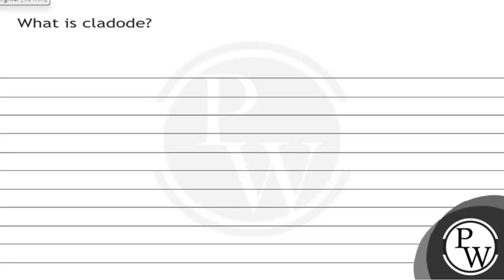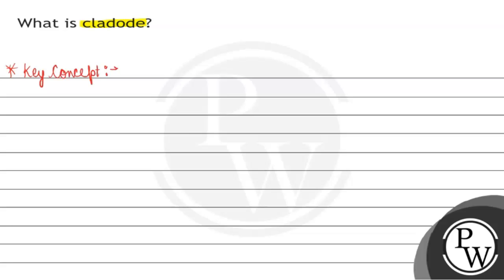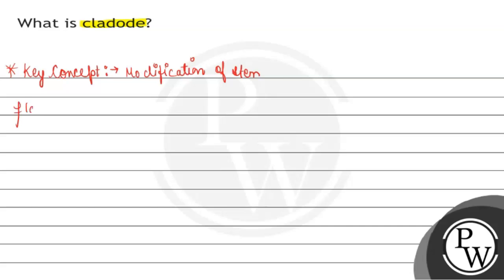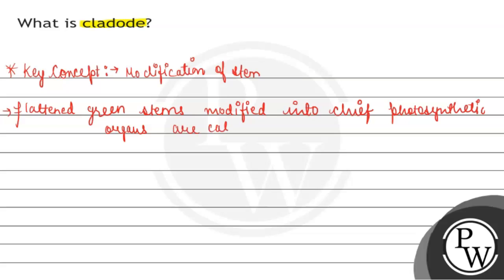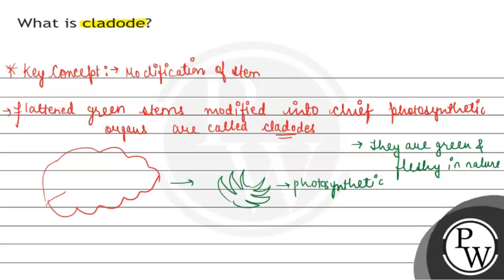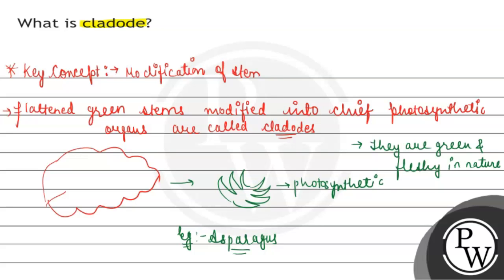What is cladode?